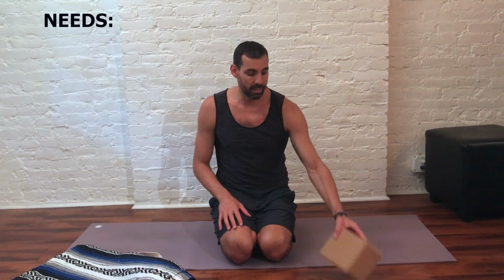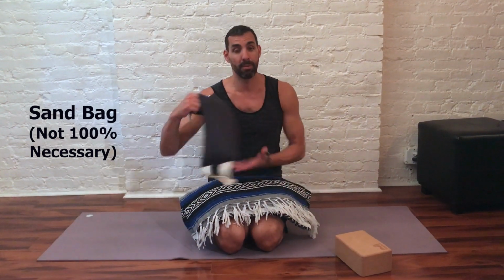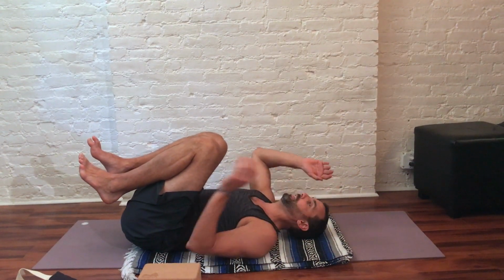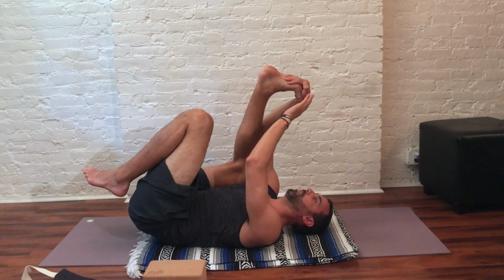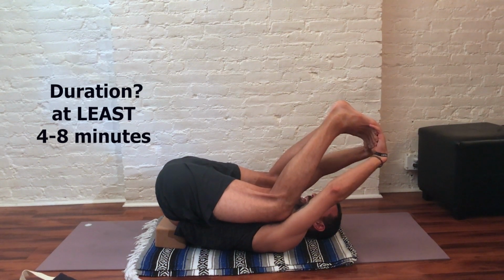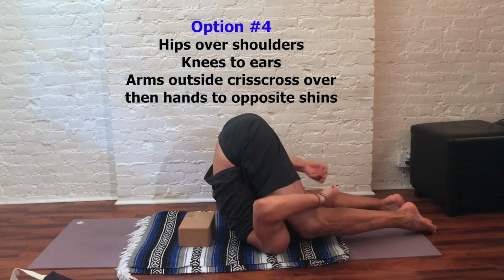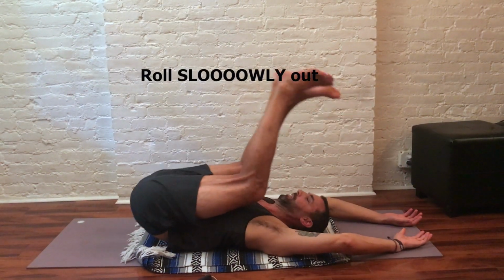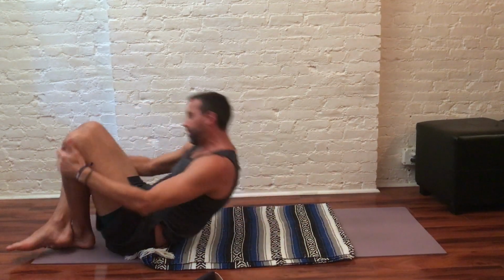Plow Pose - Full Version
Do you want to make a huge difference in your body?!
'Yes!"
Then this is where to start.  PLOW POSE is a Daily Maintenence Pose that will help to counteract all the diminishing effect to your body from hunching over technology or over a desk all day.

By releasing this tension your entire body is more alive and mobile.

If you don't have a yoga block use a pillow to support you.

So try it. Your body will thank you. Let me know what question you have!